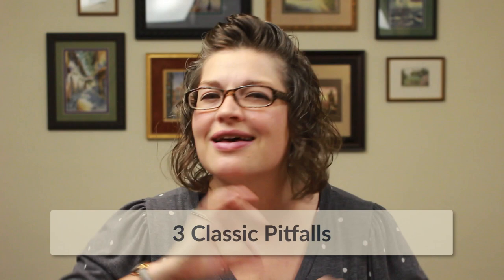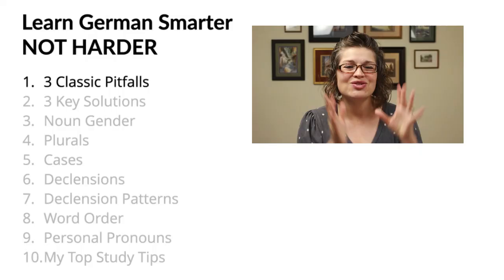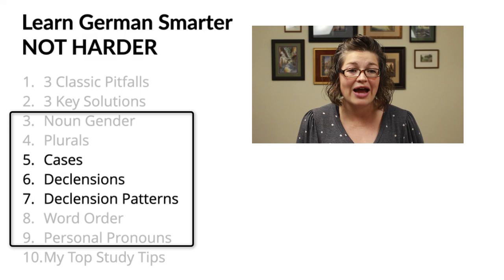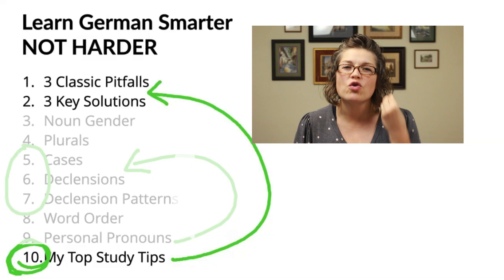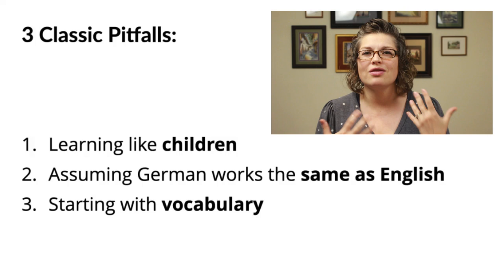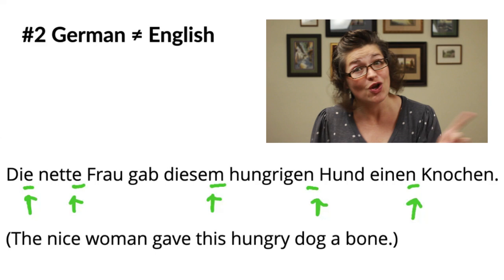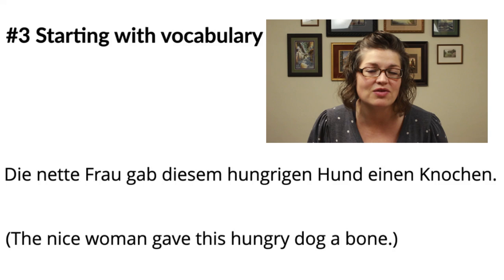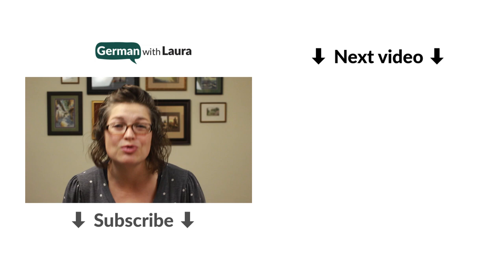German Learners Make These 3 Classic Mistakes ALL THE TIME | German with Laura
(👆 UPDATED VERSION of 'English Grammar for German Learners')

Sharing or using this video (or any of the content within) publicly or commercially is prohibited.
Feel free to link to this entire video and help spread the word!

This mini-course helps you leverage your ADVANTAGES as an adult learner of German, which we talk about in detail in this video!

In this ‘German for beginners’ video, you’re going to discover how NOT to learn German! You need to avoid these 3 classic pitfalls:
1. Trying to learn German like children do (the ‘instant immersion approach’)
2. Assuming that German grammar works the same way English grammar does
3. Learning German by starting with vocabulary first (Duolingo anyone?)

Popular German courses, software, and apps are focussed on vocabulary, but neglect the German grammar you need to string words together in a sentence!

And so German Learners quickly hit a wall when the grammar (which can be VERY different from English!) gets too complicated and isn’t properly explained.

On top of that, many German courses emphasize ‘instant immersion’ and SPEAKING right away, which sets German learners up for failure.

Stop spinning your wheels! This series is designed to help you, step-by-step, develop an improved mindset and build particular grammar skills that will lead you on the path toward fulfilling your German-learning goals.

This video introduces you to the series as a whole: what topics are discussed, the benefits you’ll derive, and which German-learning superpowers you’ll unleash. Then, you’ll also learn how to AVOID the top blunders German learners make:
1. Find out why ‘instant immersion’ is inefficient.
2. Recognize important ways in which German functions very differently from English.
3. Learn why starting with vocabulary can be a recipe for disaster.

Get ready to connect-the-dots and save yourself lots of time, energy, overwhelm and frustration. It’s time to learn German smarter, not harder.
You’ve got this! I’ll show you the way. Let’s go!